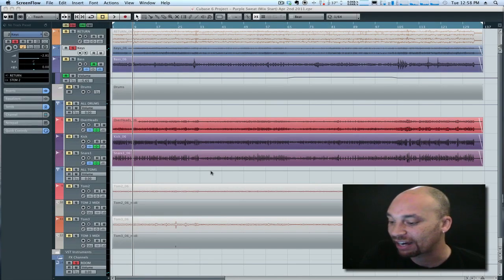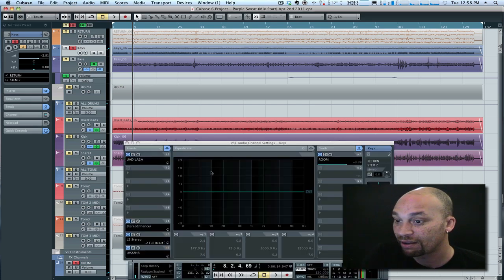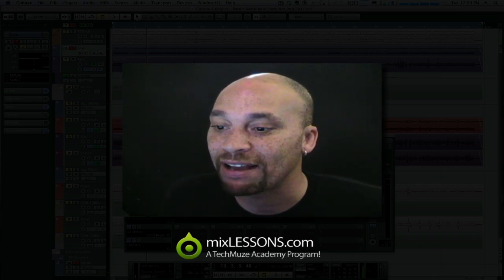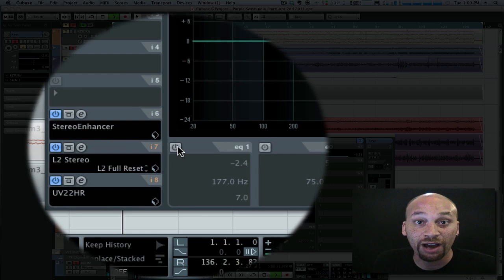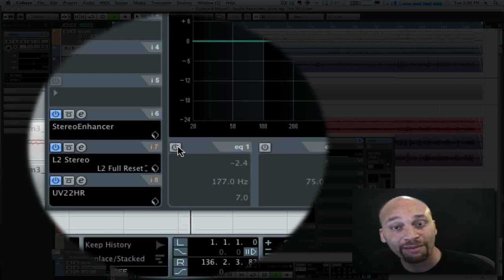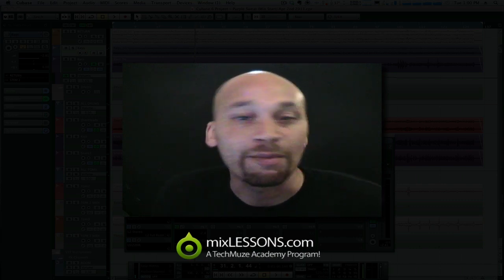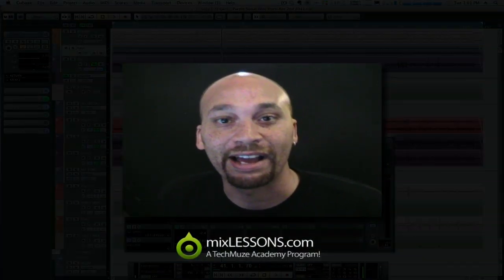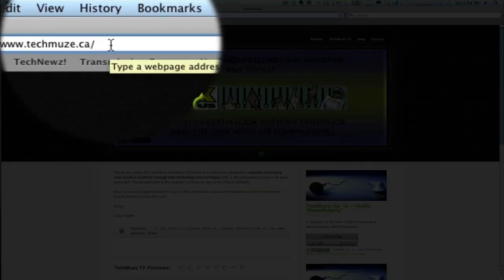The importance of high pass filters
I roll off the low end on almost EVERY track in my mixes! Let me tell you why...